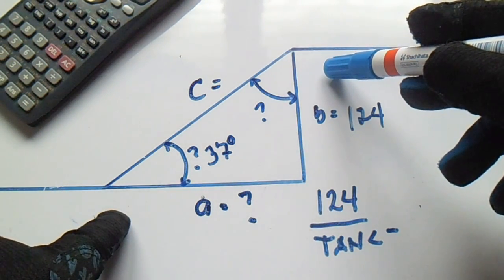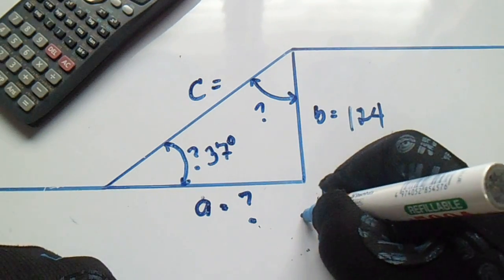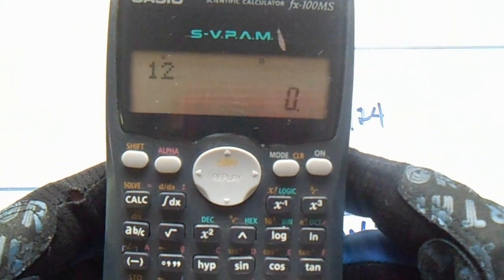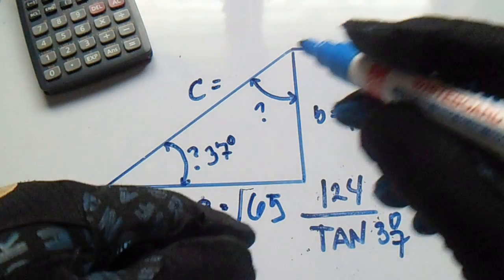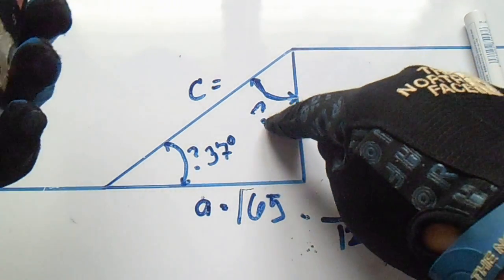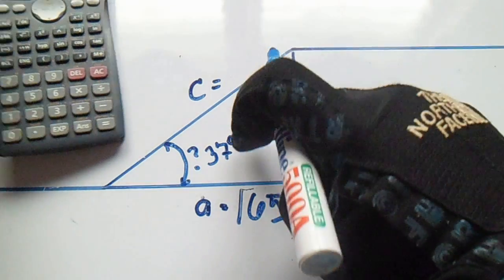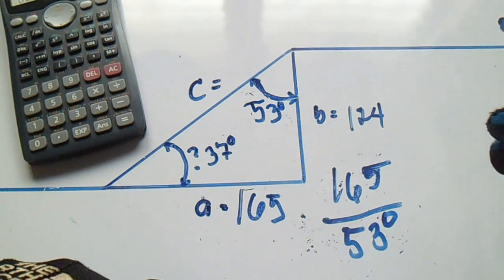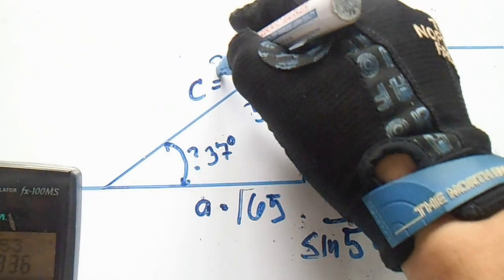Pipingweldingndt - How To Find Angle and Length of Side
Pipingweldingndt - How To Find Angle and Length of Side Common Piping Angles and their Solutions,Known and Unknown Angles and Angle Chart,Solving Rolling Offsets,mitered Pipe Cuts,Multi piece Mitered turns, "Y" Layout,90 deg. Saddle on (tees) Standard Weight Pipe,Pipe Circumference Divided into Equal Parts,90 deg.on (tees) extra Strong Pipe,90 deg. Eccentric Pipe Intersections, 45 deg. laterals,Concentric and Eccentric Supports on 90 deg. Long Radius Elbow,3 Types,Angle between Bolt Holes of Flanges, Pipe template layout,orange Peel head layout,Concentric Reducer Layout,Eccentric Reducer Layout,laying out Bolt Holes in Flanges,laying Out Ordinate Lines and lengths,Tank coil layout,Angle Iron Miter Cuts and Brackets,Special Offsets and Solutions,Slip or Spectacle Blind Data,Centers of Eccentric reducers and Eccentric Flanges,Centers of 15 deg.,221/2,30 & 60 deg. Butt Weld Elbows from 90 deg. Long Radius Elbows,Pipe Thread,Dimension of Weldolet on Pipe, Dimension of Socket Weld & Screwed Fittings, Dimension of Flanges Cast Steel Valves,Dimension of Flanges Cast Steel Fittings,Commercial Pipe Sizes & Welding Fittings,General Dimension of Welding Fittings,General Dimension of Forged Steel Flanges,Bolt,Gasket & Ring Joint Number Charts,Wrench Sizes,Drill Sizes for Pipe Taps,& Tap Drill Size Charts,Bolt Charts for Orifice Type Flange,Outside & Inside Diameter of Pipe& Flange Bores,Comparison Chart for Packing & gasket materials,Hand Signal for boom Operated Equipment,Hand Signal for Overhead & gantry Cranes,Useful Information,Pipe Expansion,Pipe Bends,Circle,Inches&Feet Converted to millimeters,Conversion Constant,Decimal Equivalents,Fractions& millimeters,Safe Loads,for Wire and Manila Rope Charts,Decimal of a Foot,minutes converted to Decimals of a Degree and trigonometric formulas,Pipe& Water Weight Per Line Foot &Feet head of Water to PSI,Wire bending,Symbols,Computation.